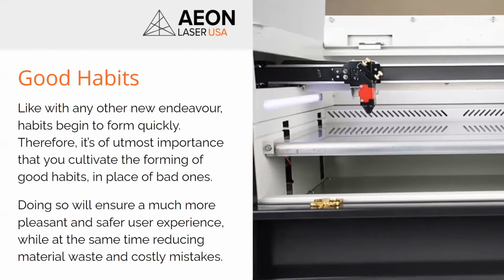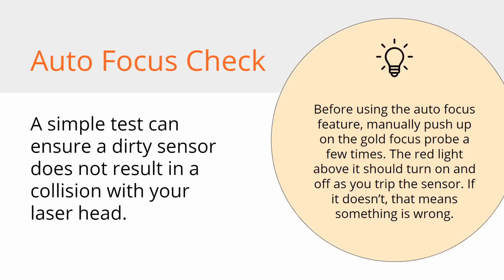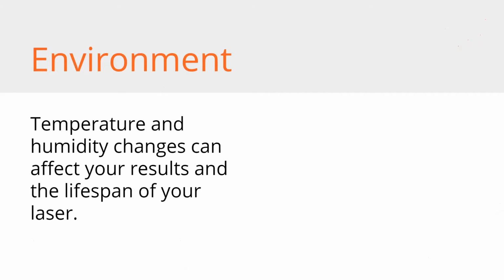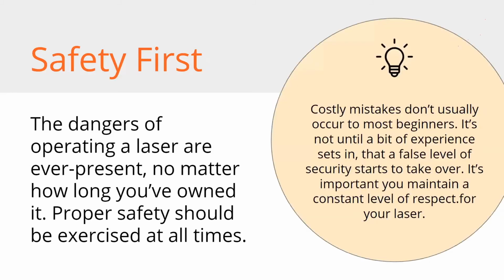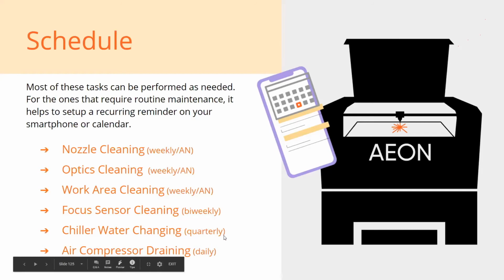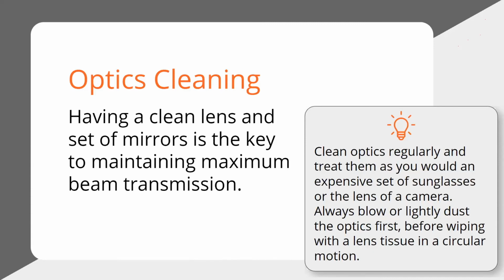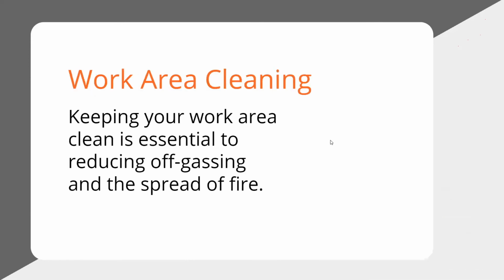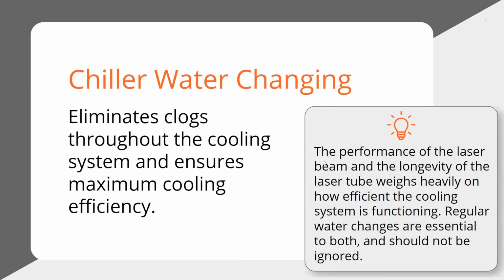Getting Started Laser 101: GOOD HABITS - AEON LASER USA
We hope these videos will help guide you as you start to become more familiar with your new machine.

As always, if you have questions, we are here to help.